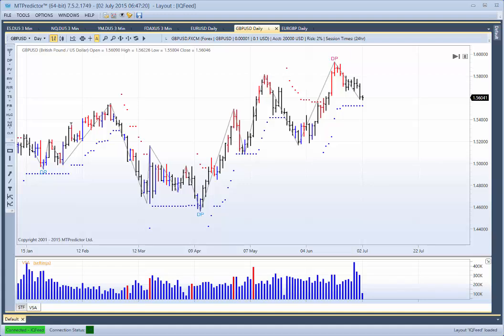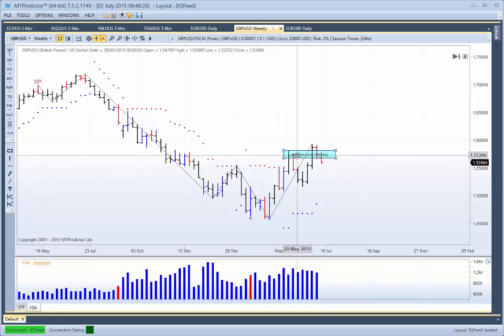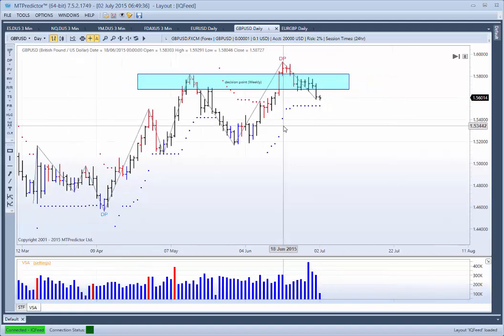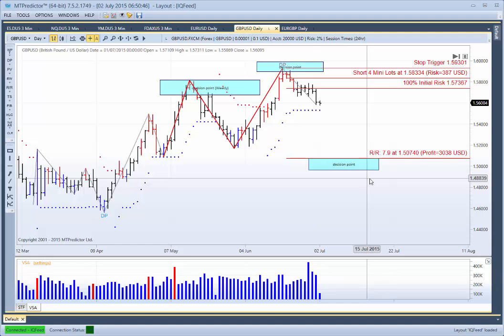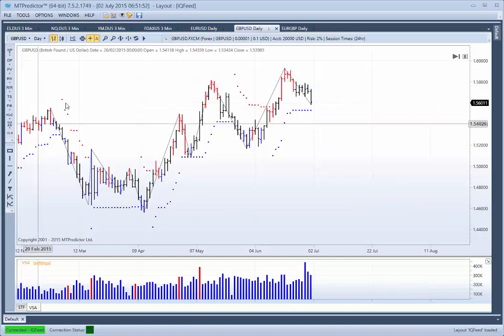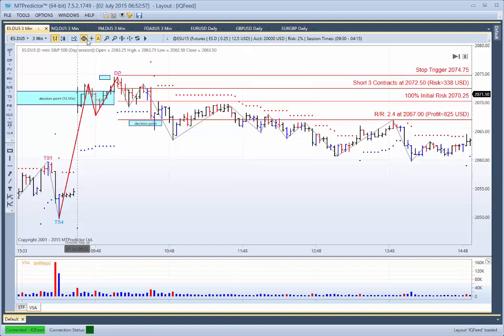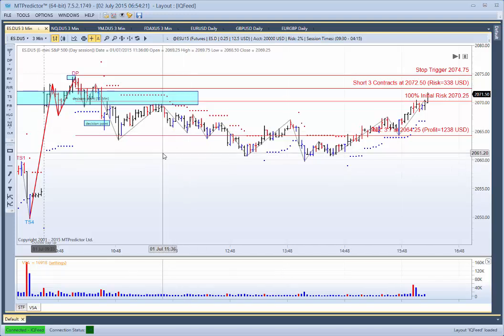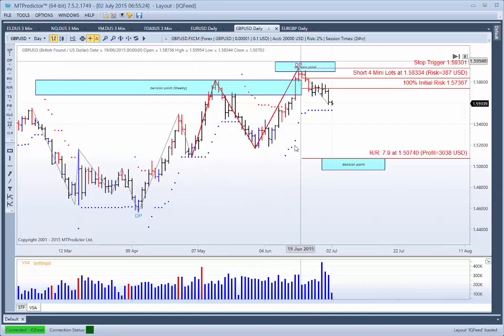MTPredictor catching Highs and Lows GBP and ES examples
In today’s MTPredictor video I would like to look at how to catch highs and lows in the markets: In the video I look at two examples, the Daily GBPUSD and 3min ES. In both I show how the shorter term chart made its setup at higher time frame resistance.